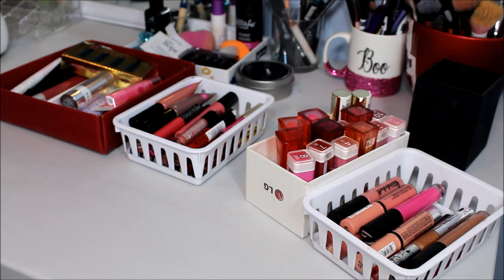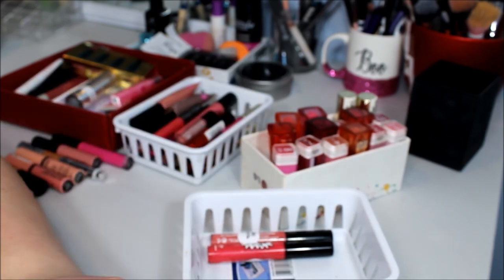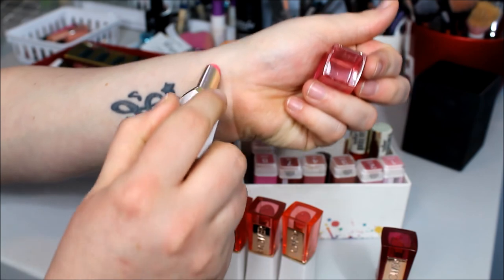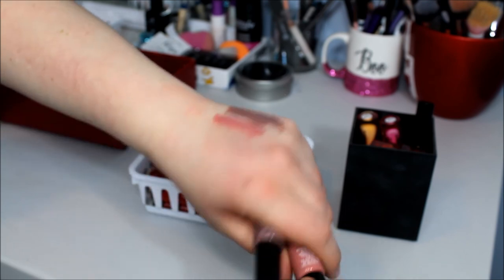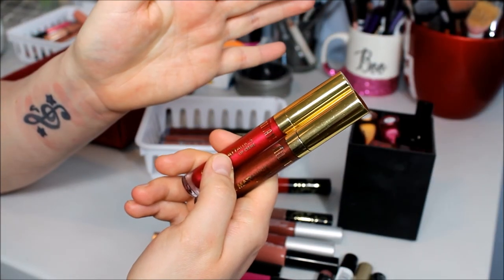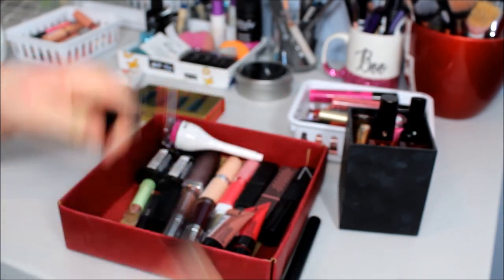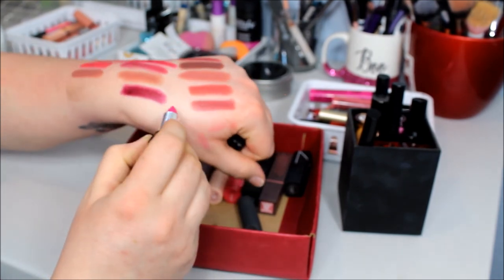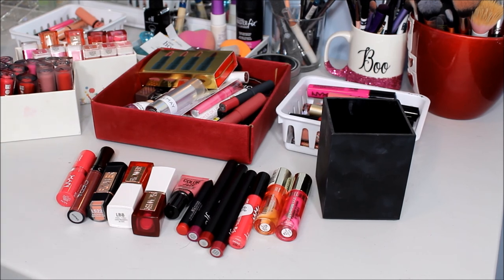2017 Declutter Series- Lipstick, Lip Gloss, and Liquid Lips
--Follow me--